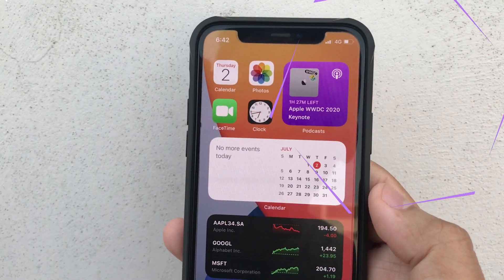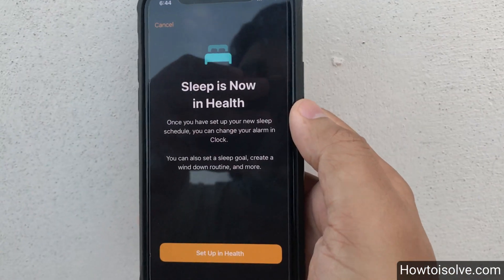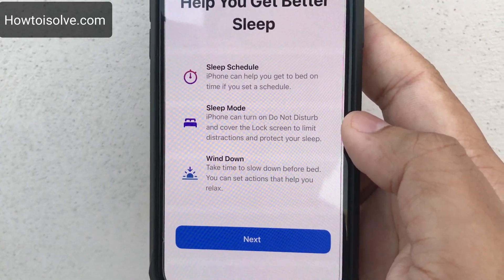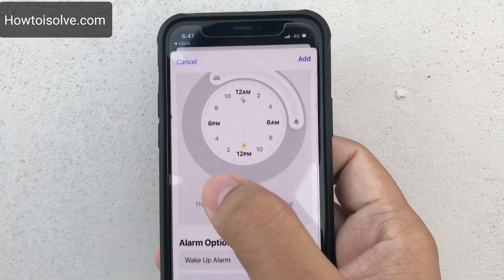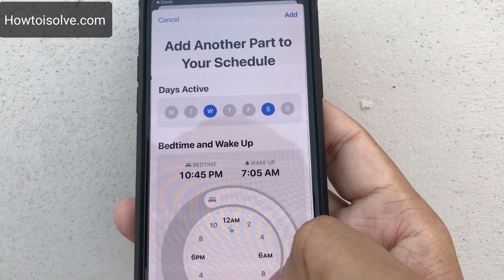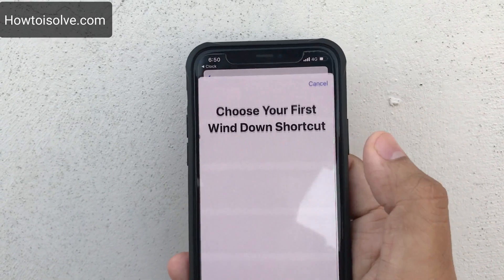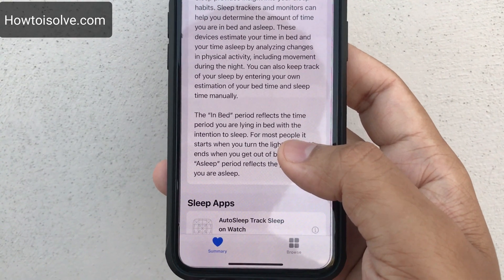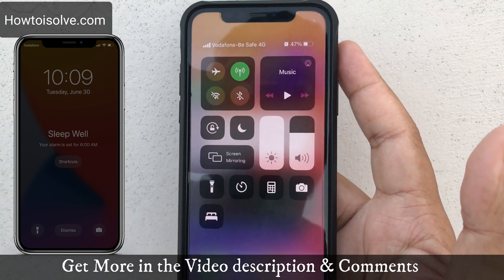iOS 15 New Sleep Tracking Mode, Sleep Goal, Wind Down iPhone 13 Pro Max, 12 Pro, XR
Where is bedtime option in iOS 14? how to activate sleep mode iOS 14, how to turn on sleep mode on ios 14, How to Enable Sleep Mode on iPhone iOS 14, Sleep mode,and how to use Sleep mode in iOS 14 and watchOS 7 Apple Watch Series 6, Series 5, Series 4, Series 3? How to use SLEEP TRACKING on iOS 14 and Watch OS 7
_*_Useful Accessories_*_*_*_*_*_*_*_*_*_*_*_*_*_*_
XX XX